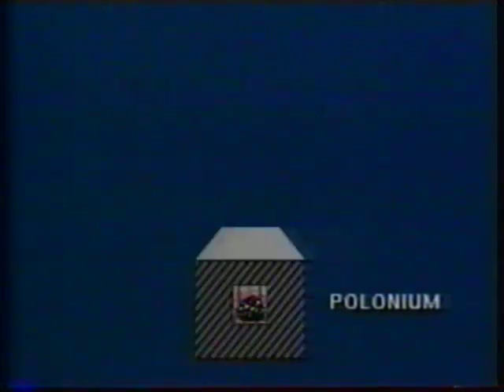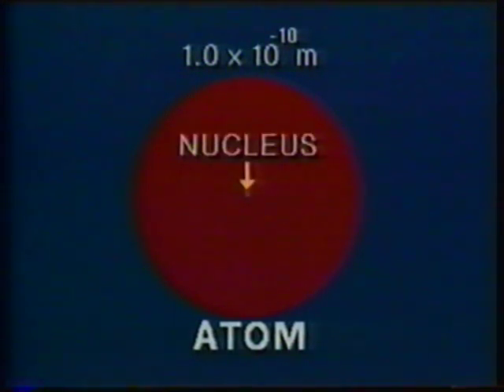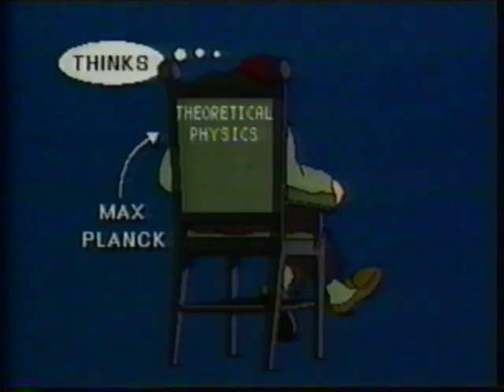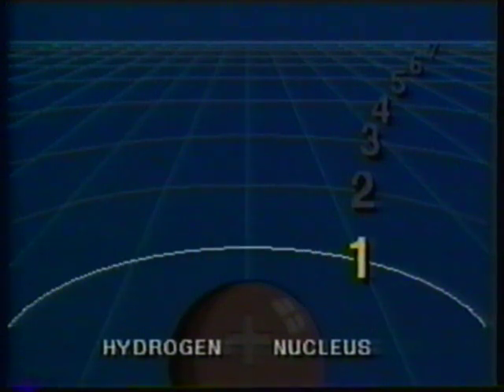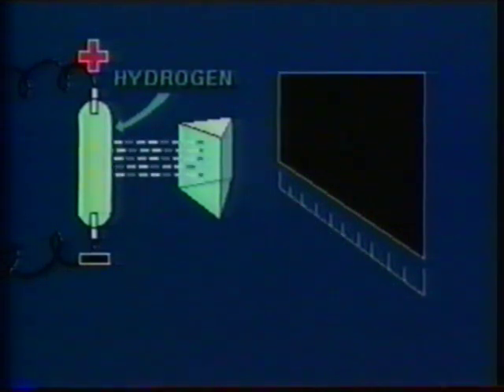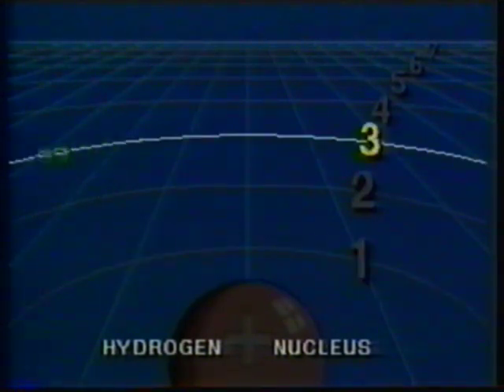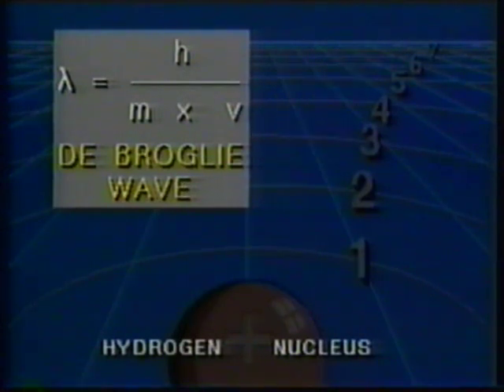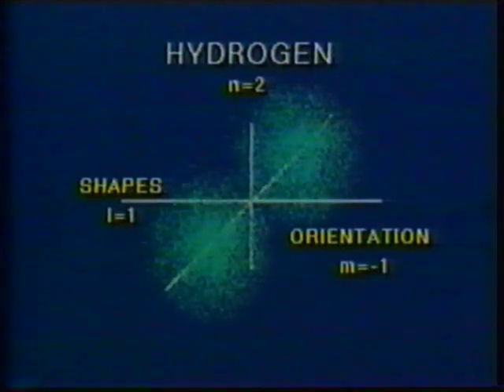Structure of the Atom